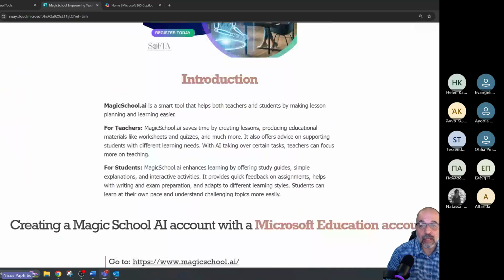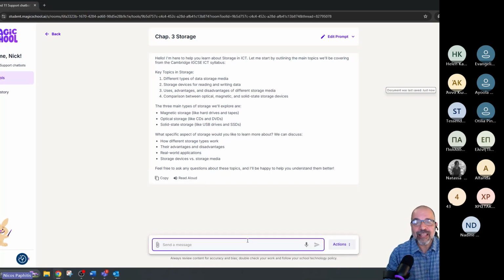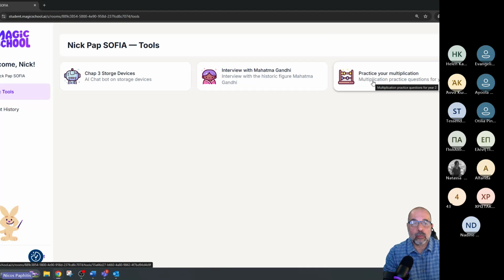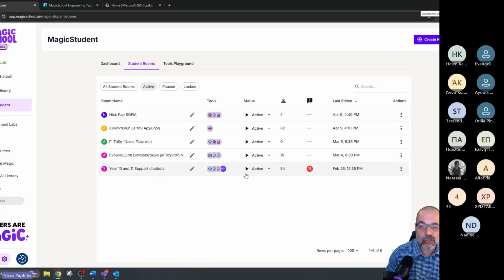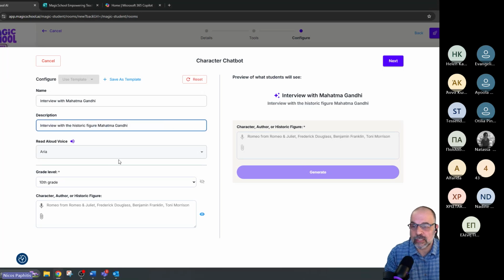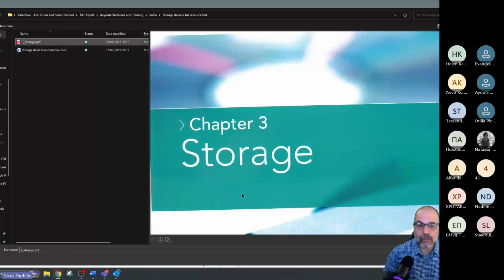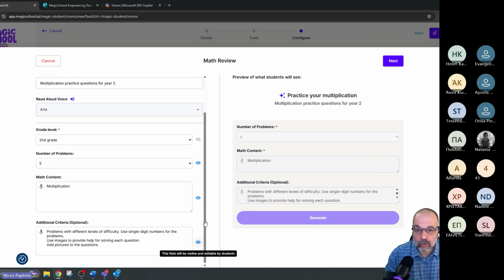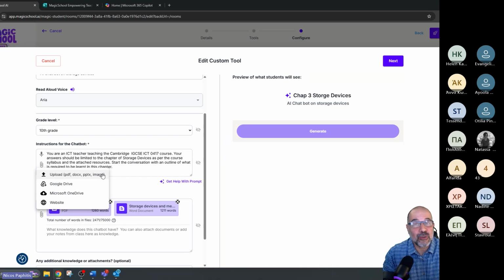LEARNING BITES | Creating and Training Chatbots in MagicSchool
In this hands-on Learning Bites by SoFIA session, Nicos Paphitis walks educators and school leaders through how to create and train chatbots using MagicSchool, a powerful and accessible way to introduce AI into the classroom. Learn practical steps, explore examples, and discover how this tool can support student-centered learning.

Topics Covered in This Workshop:

• Introduction to MagicSchool and its AI chatbot tool
• Step-by-step chatbot creation
• Real classroom examples
• Pedagogical benefits of AI integration
• Q&A with Nicos Paphitis